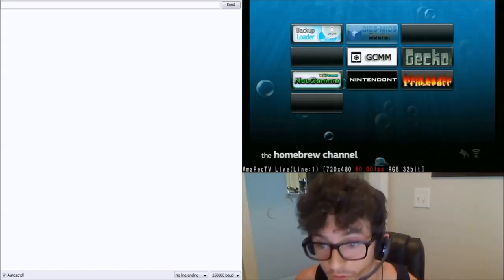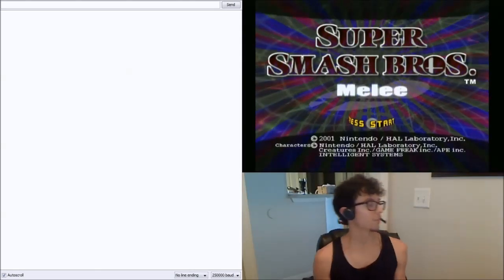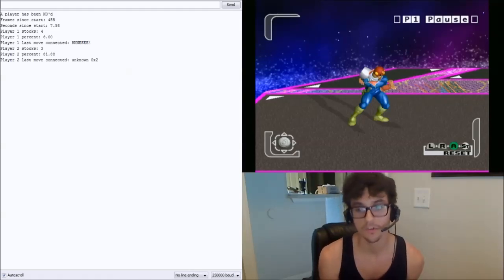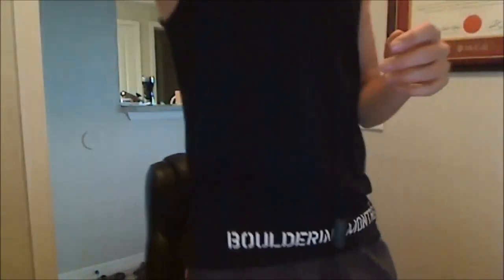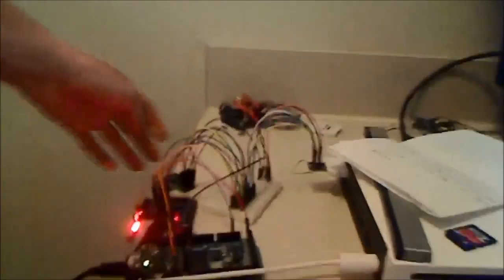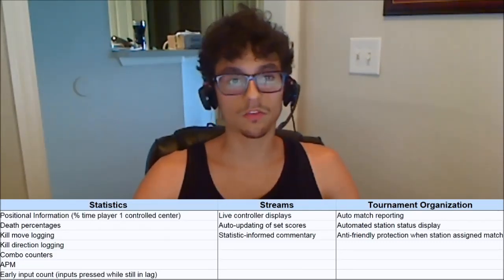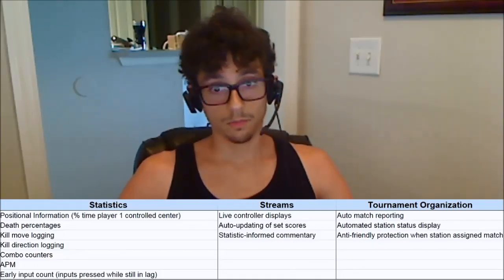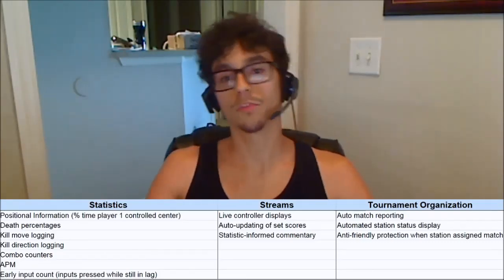Hardware Enhanced Melee - Proof of Concept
Special thanks to SinsOfApathy for guiding me in the right direction to help achieve the last breakthrough needed for a functional demo.

Thanks also to achilles1515 for answering a few of my questions  and providing suggestions along the way.